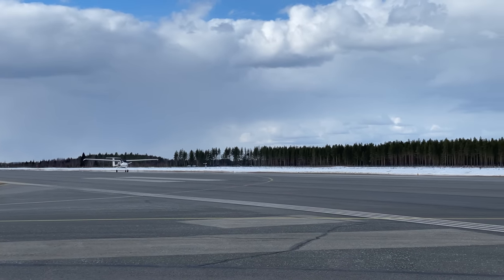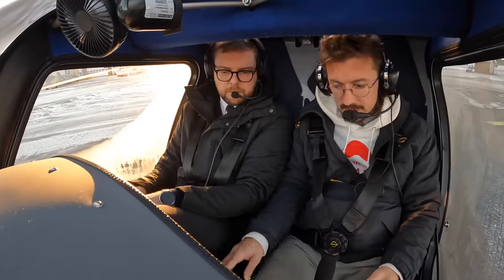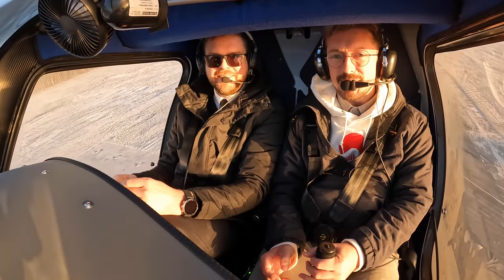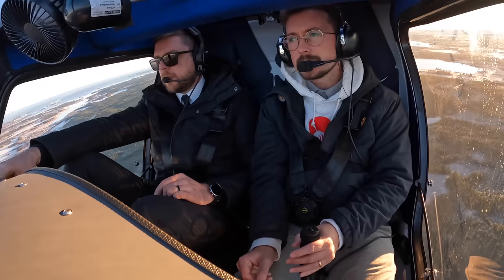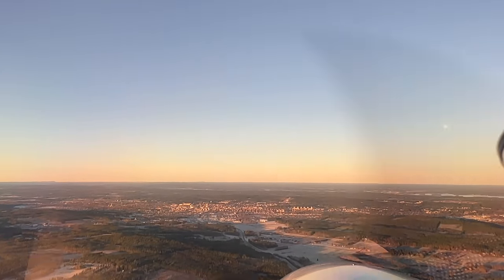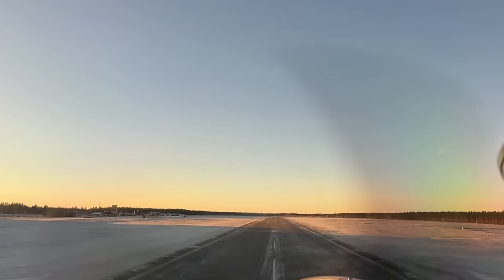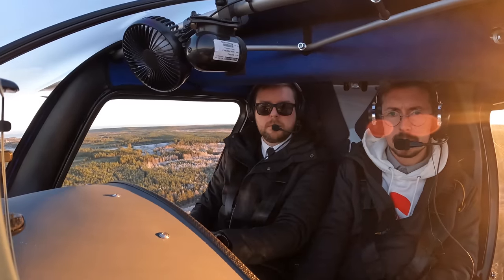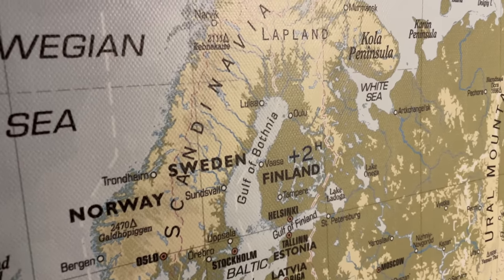Flying an electric airplane with Green Flight Academy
In this video we head to Skellefteå, in the north of Sweden, to try flying an electric airplane. It’s the two-seater Pipistrel Velis Electro and it’s being used as a trainer aircraft at the brand new Green Flight Academy, a flight school that aims to remake flight training – starting with drastically reducing its emissions. We get a look at their facilities and take the Velis Electro for a half-hour flight lesson. Can we land it on the first try?

SECTIONS:

00:00 Pipistrel Velis Electro
01:01 Getting ready to fly
01:45 In the Pipistrel cockpit
02:12 Takeoff
04:39 Slow flight
05:43 Stall
06:13 First landing attempt
09:05 Touch & go
09:45 Overall thoughts on the plane
10:42 Second landing
11:54 More on Green Flight Academy